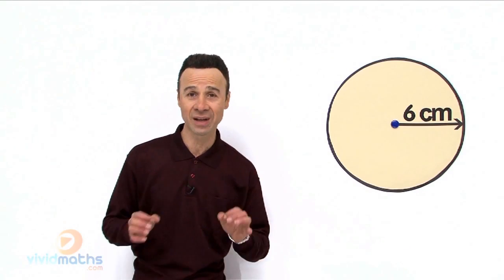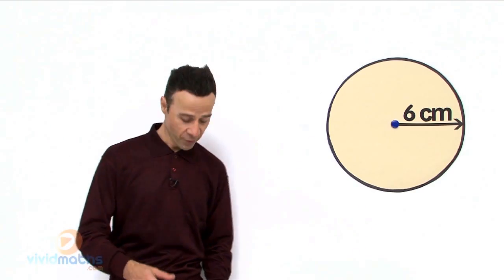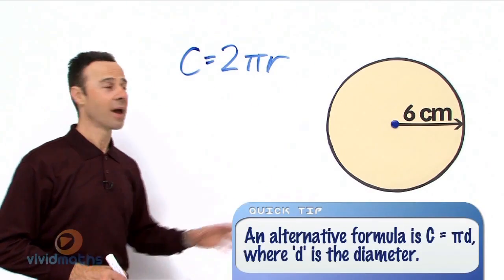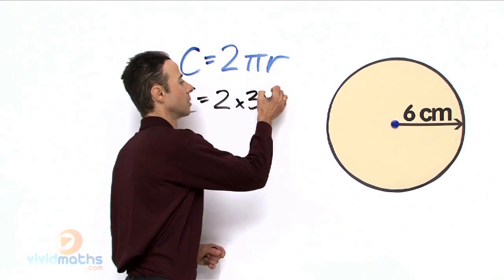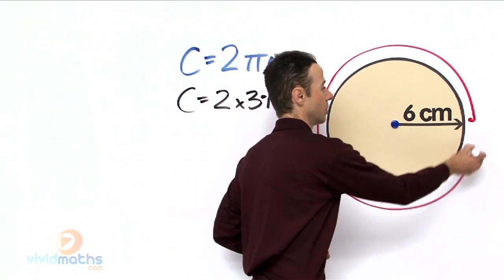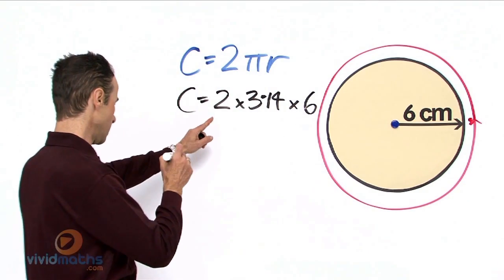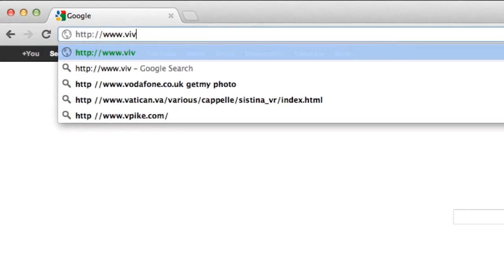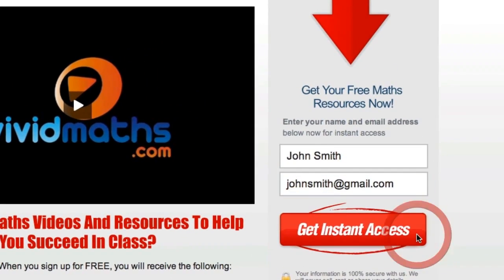Circumference of a Circle - VividMath.com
Find the Circumference of a Circle given the Radius.